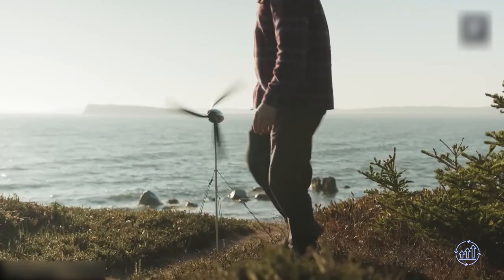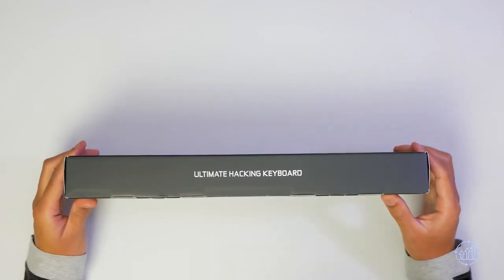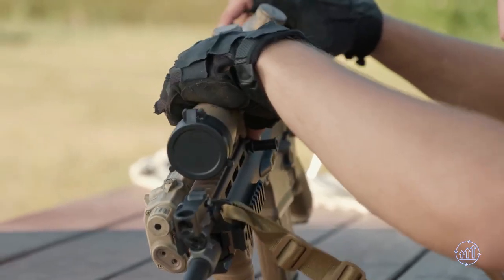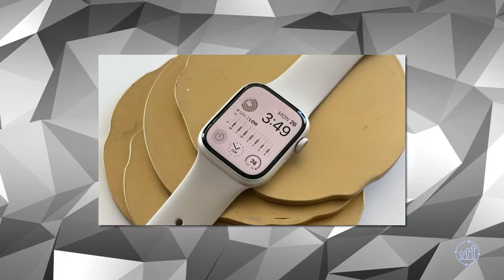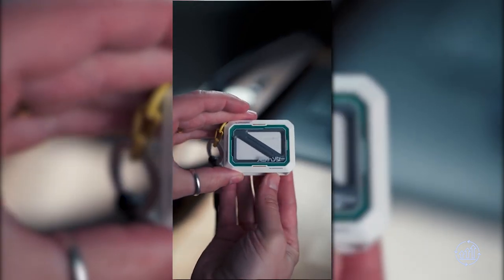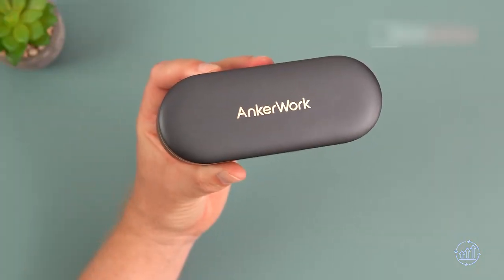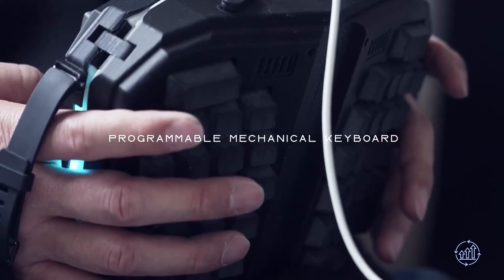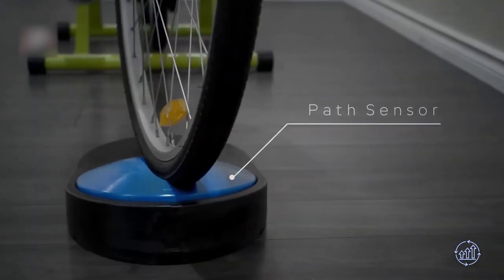13 AMAZING GADGETS AND INVENTIONS That Are Next Level!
These are the coolest gadgets and inventions you've never heard of. These gadgets and inventions are designed to make life easier, more enjoyable, and more efficient.

Chapters & Sources:
Product imaging was provided via their public media resources.

00:00 Introduction
00:20 Grip 6 Minimalist Wallet
00:53 Ultimate Hacking Keyboard
02:01 Armpal Armor-1
02:44 Dream Glass 4K
03:43 ESR Halolock Gadgets
04:22 Origami Bottle
05:06 Sonkoloro G-Cub7
05:20 Creality Halot Ray
05:59 Ankerwork M650
06:41 Zipcc Charging Cable
07:23 Crabshell Keyboard
07:52 Honor Magic V Pro
08:36 Faimocas Fidget Spinners

13 amazing gadgets and inventions that are next level